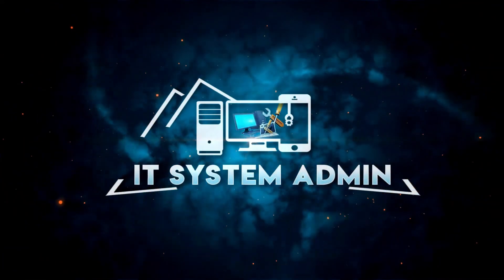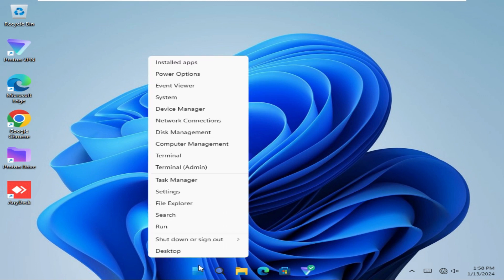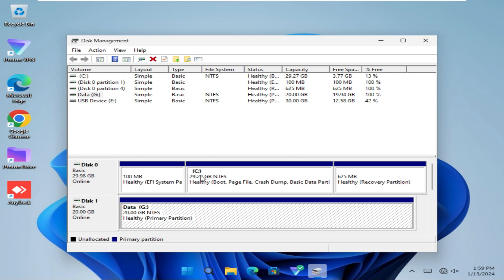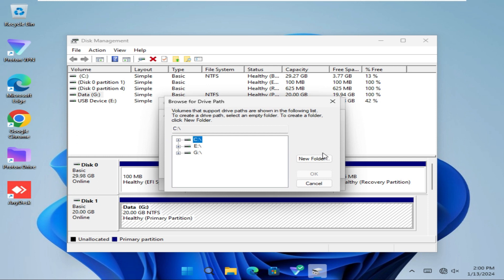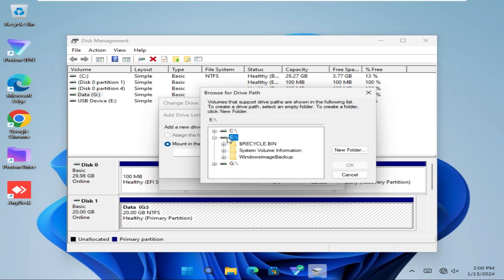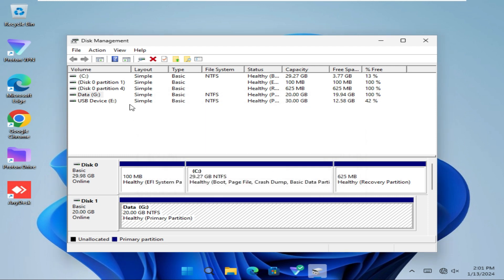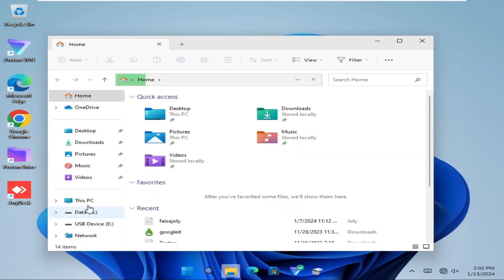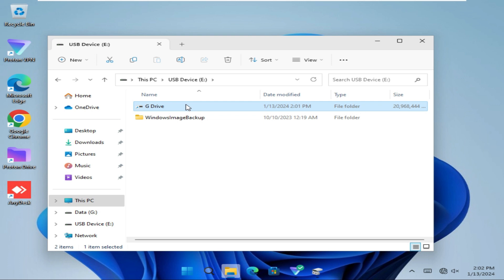How to Mount A Drive In A Folder In windows 11 [Easy Steps]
Learn How to Mount A Drive In A Folder In windows 11 or How to Map A Drive In A Folder In windows 11 or apply folder view to all folders windows 11 or windows 11 slow to open folders or how to extend c drive in windows 11